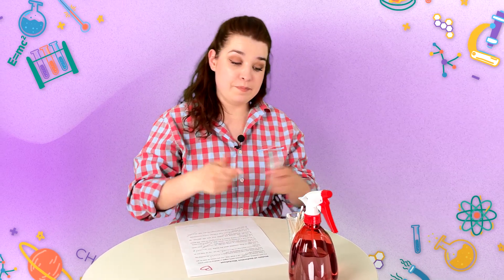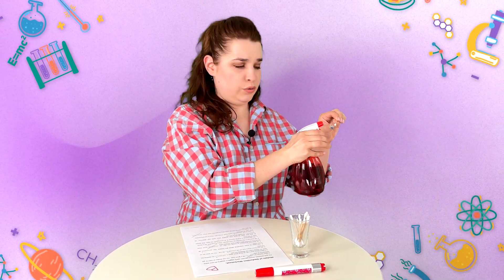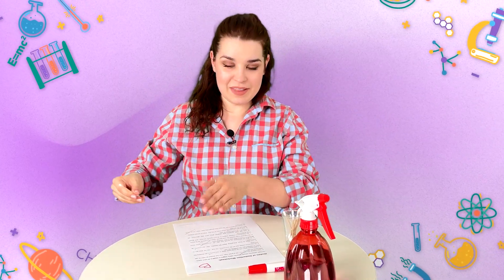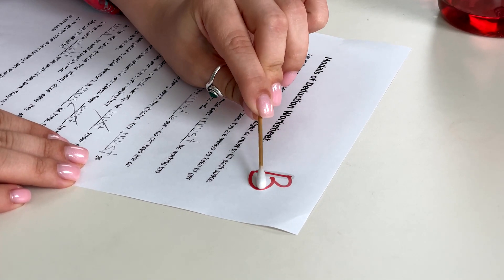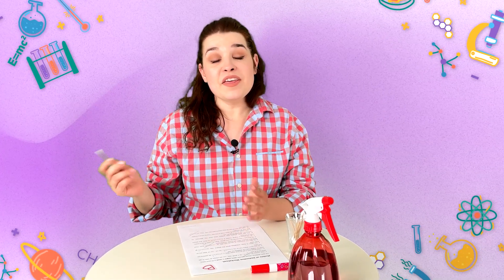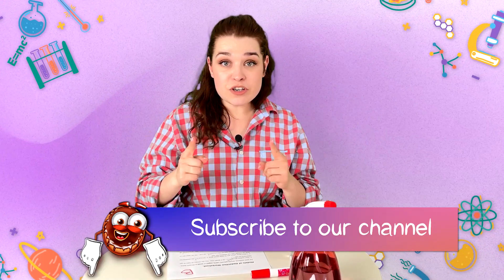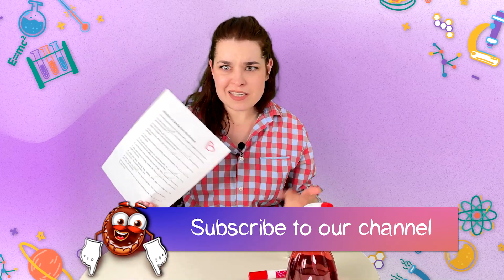How Hand Sanitizer Can Remove Bad Test Grade - Viral TikTok Science Experiment Revealed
Watch the new science experiment video and find out if you can erase the bad grade from paper with hand sanitizer. Is it true or false? Check the video✅Play Jigsaw Puzzle by Jolly Battle for free on App Store or Google Play

We came across a new viral science experiment that you can find on each social media now. This viral TikTok video features that hand sanitizer can easily erase the permanent marker from a paper without a trace. We decided to test this viral video and show the results. Does it work or it’s fake science? Watch the new video and check the science behind this easy experiment out. Let’s see, is it fake or true.

COMMUNITY